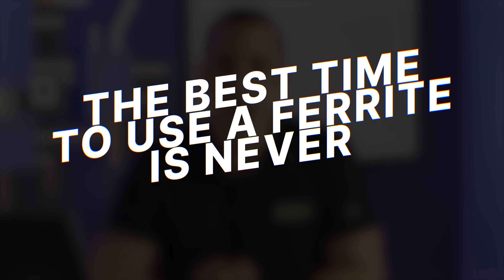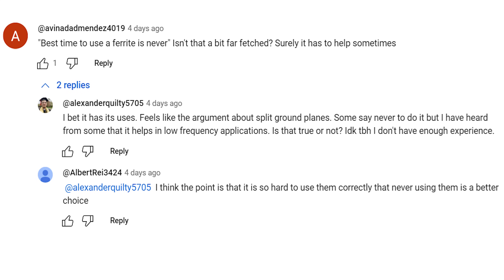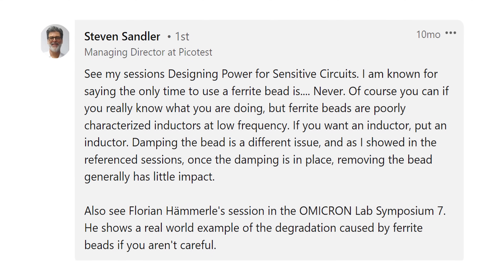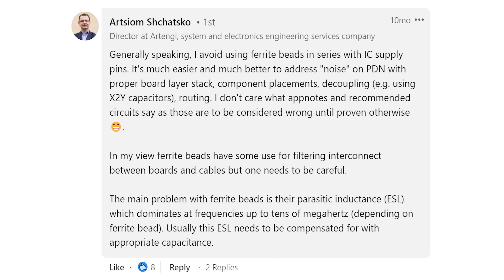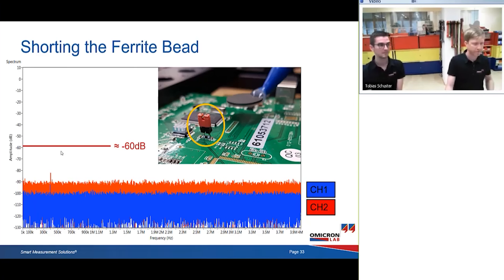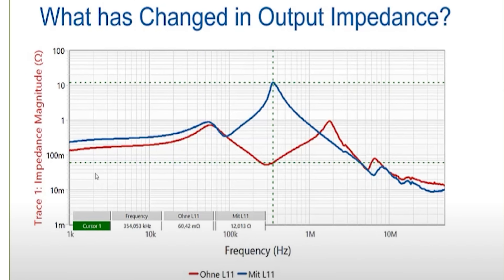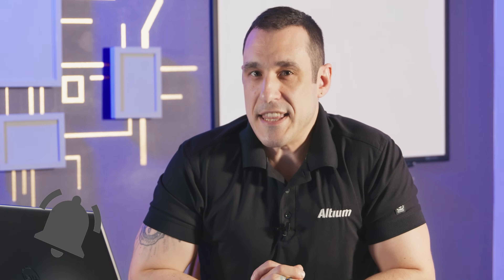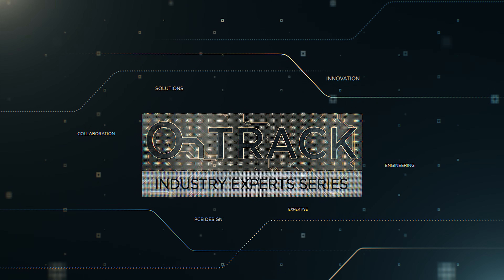Ferrites in Digital PDN: What the PCB Experts Say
**Ferrites in a Digital PDN: What the PCB Experts Say**

Are you curious about the role of ferrite beads in PCB design? Join Tech Consultant Zach PEterson on a tour of industry experts sharing their perspectives on using ferrite beads in PCB design.

- **Zach Peterson** from Altium Academy dives into a controversial statement about ferrites made during a USB isolator design review.
- **Expert Opinions**: Hear from renowned industry experts like **Steve Sandler**, **Ben Dannan**, and **Heidi Barnes** on the appropriate use of FERRITES IN PCB DESIGN.
- **Practical Examples**: Understand the implications of using a FERRITE BEAD on power rails and the potential issues they can cause.
- **Community Insights**: Read and discuss comments from LinkedIn and other platforms where professionals debate the usage of ferrite beads.

🔗 Links!

0:00 Intro
0:33 The Best Time to Use a Ferrite is Never
7:05 Ferrites on Output of Power Supply?
9:12 Higher Frequencies & Resonances
11:53 3 Key Takeaways